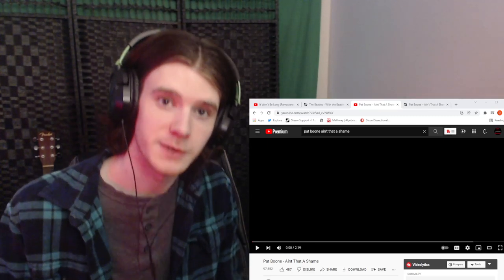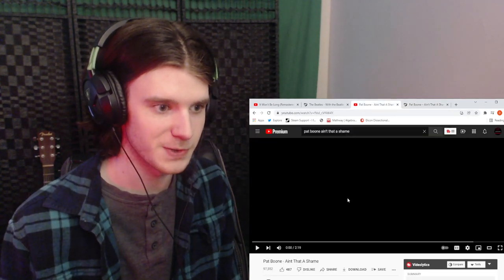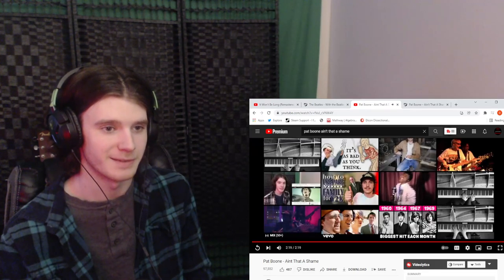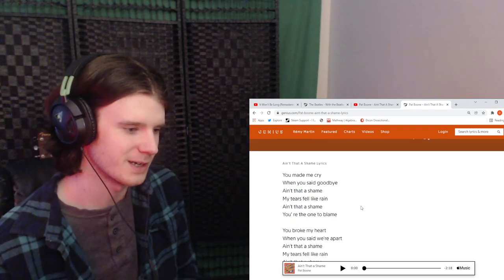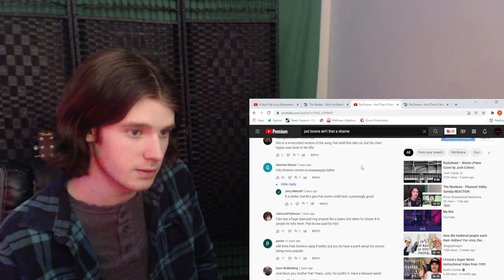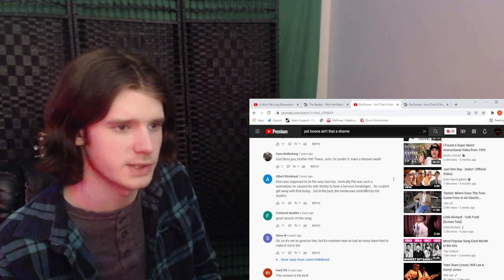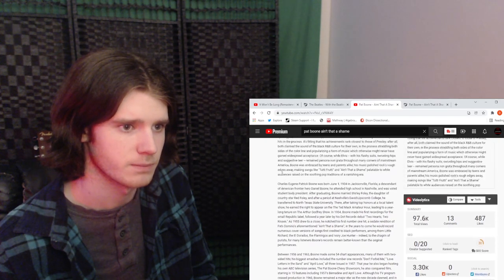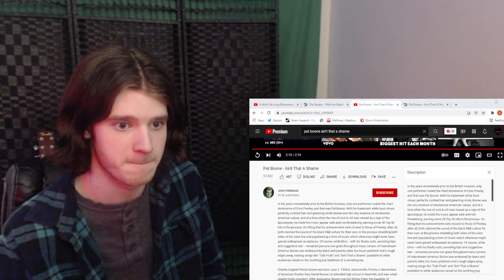First listen to Pat Boone - Ain't That a Shame (REACTION)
Cool acting page! Check out "From the Other Room"